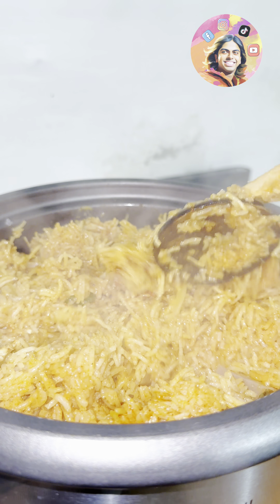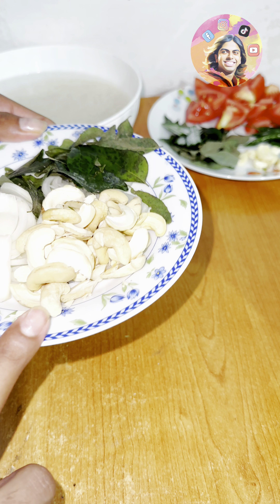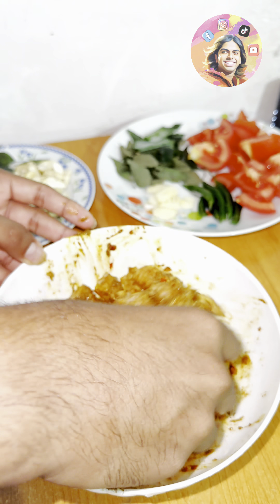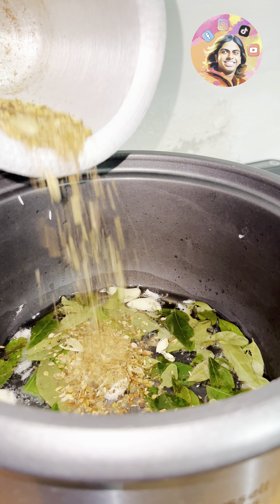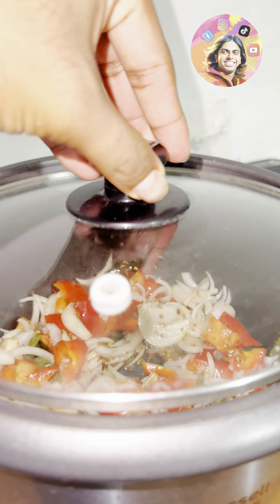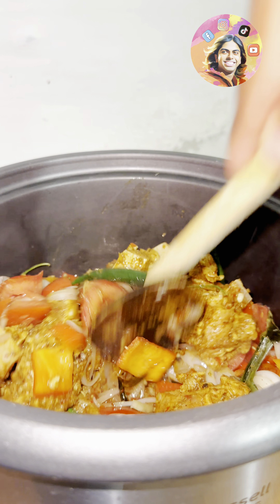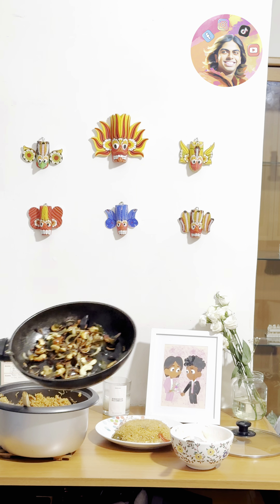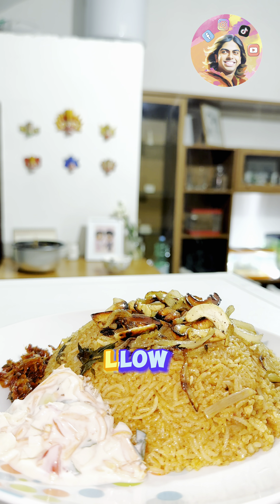ලේසියට උයන්න බුරි yani 🍛 Rice Cooker Biriyani Recipe | dempasan | Cooking Vlog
කාටද හදන්න බැරි බිරියානි 🙂 බැරි අයත් ඉන්නවා ඇති හැබැයි... මම නම් හිතෙන හිතෙන විදියට බිරියානි type හදලා බලනවා. ඉතිං මේකත් ඒ වගේ හදපු වෙලාවක ගත්ත ලස්සන වීඩියෝ එකක්... බිරියානි රෙසිපි නම් ලෝකේ දහස් ගානක් තියනවා. ඒත් ඉතිං මේ වගේ ඒවා නම් එකයි තියෙන්නෙ 😂 එහෙනම් ඉතිං හදලා බලන්න තමා තියෙන්නෙ.

හදලා මටත් කියන්නකෝ...

dempasan